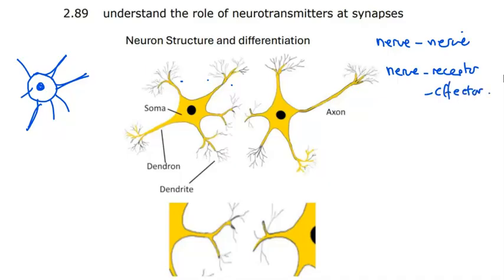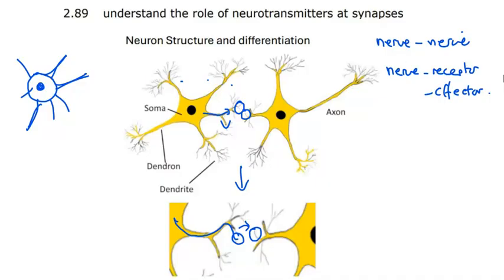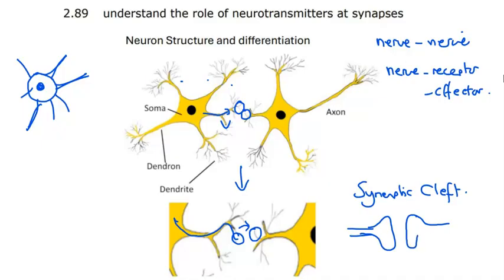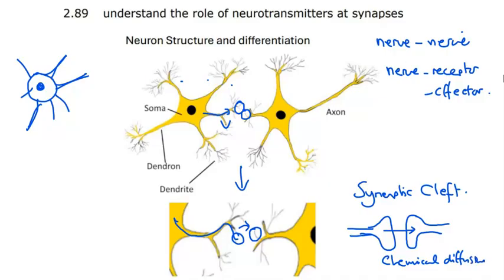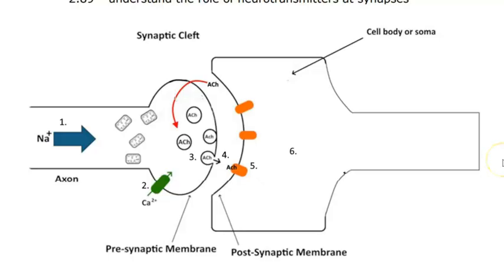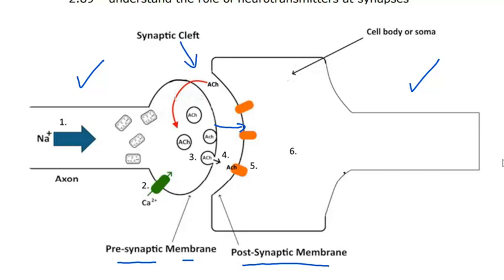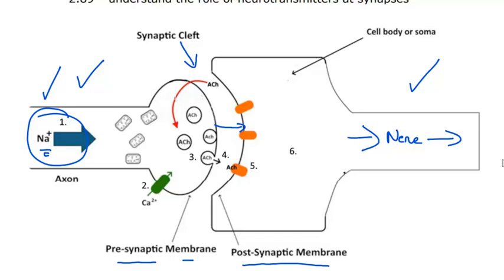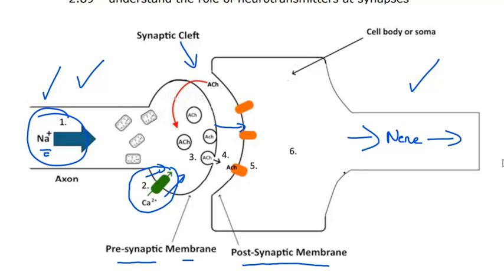2.89 Synaptic Transmission